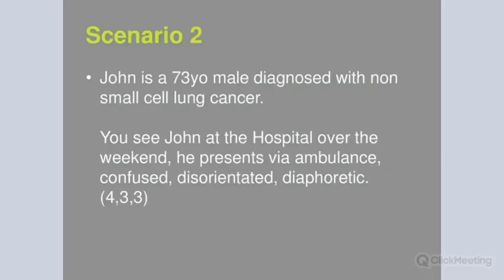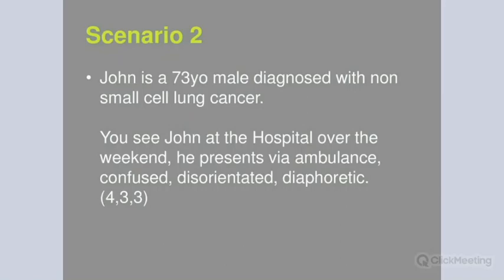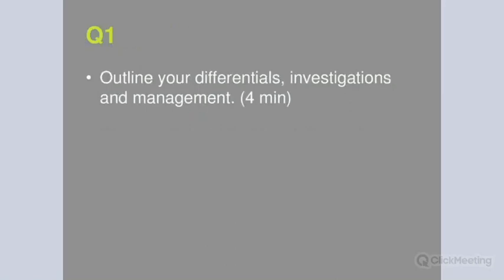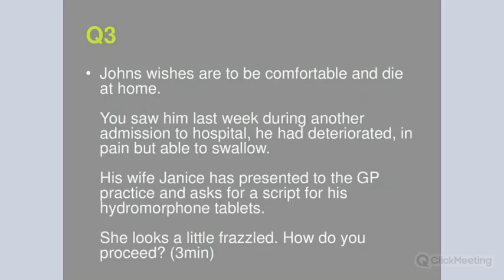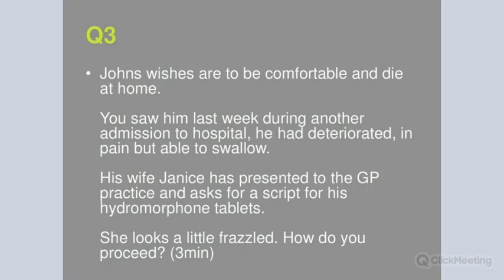StAMPS scenario example 2